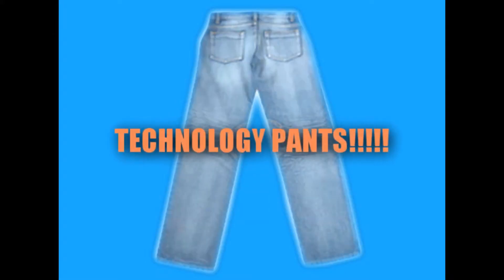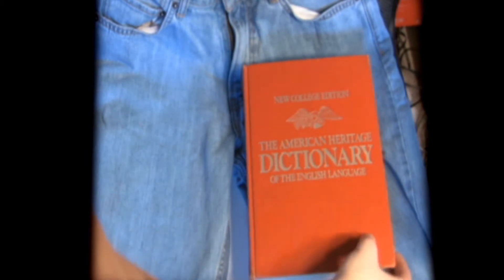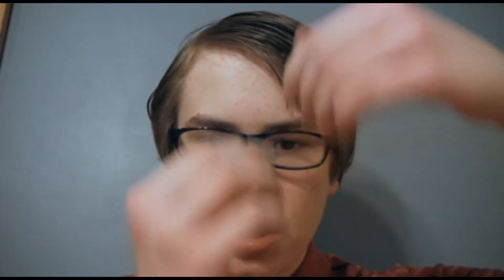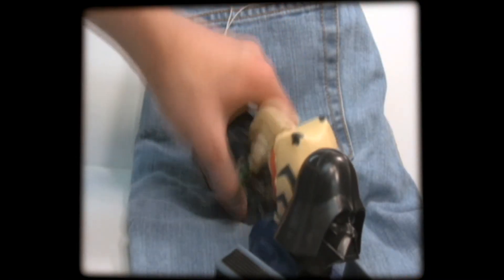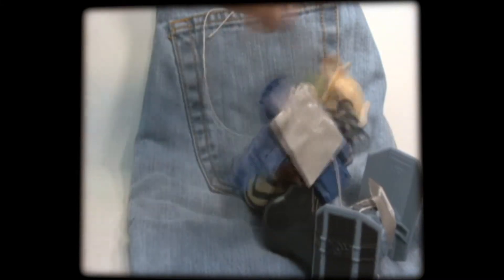Technology pants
A new product hitting the self in a local store near you!